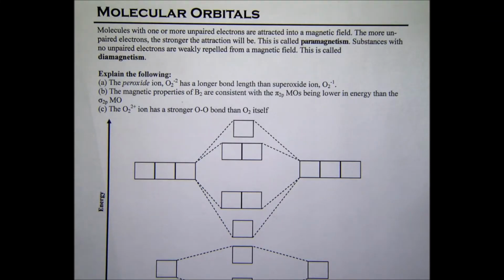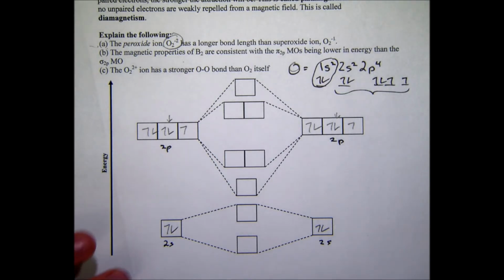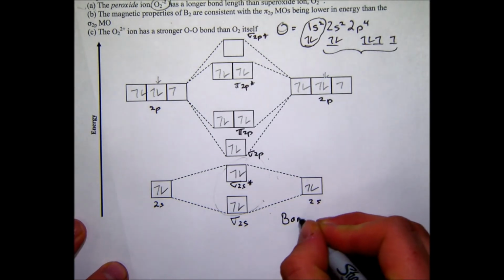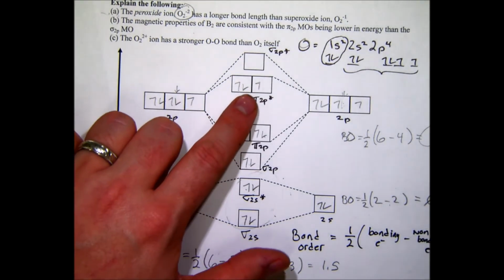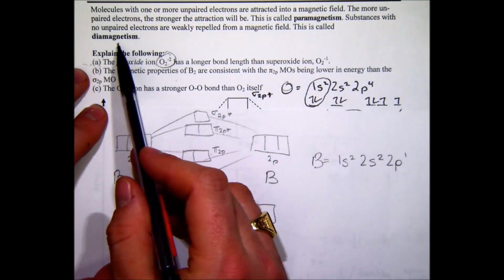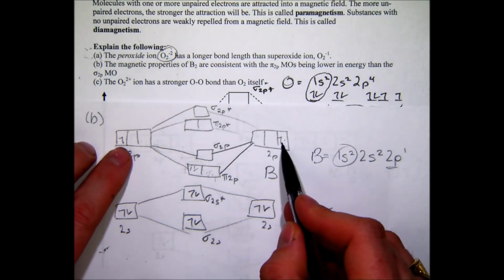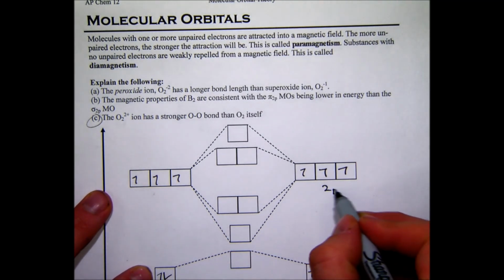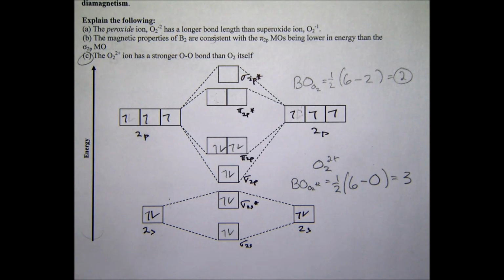Molecular Orbital Example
. During this video we explain MOs and how they help us make predictions.